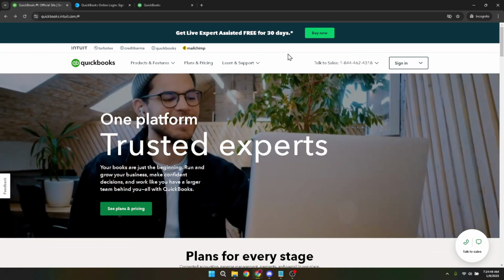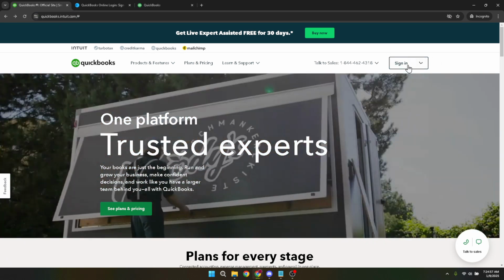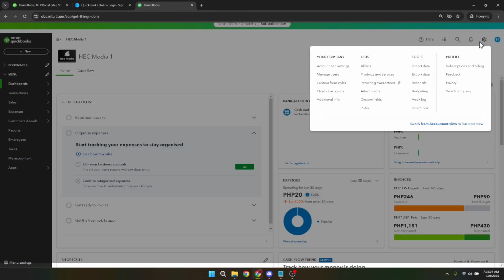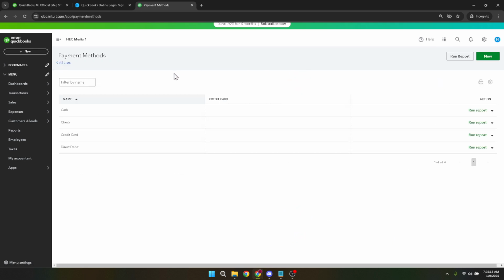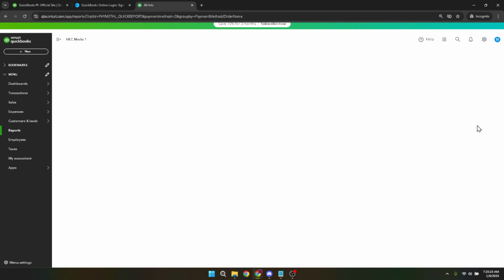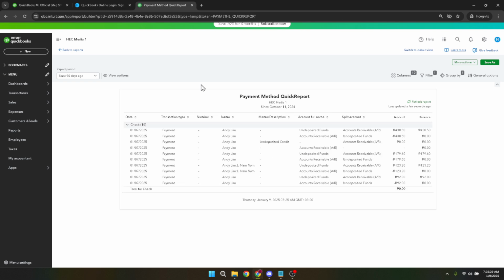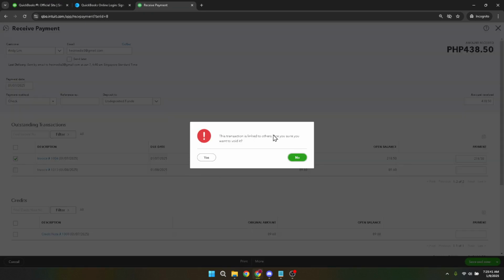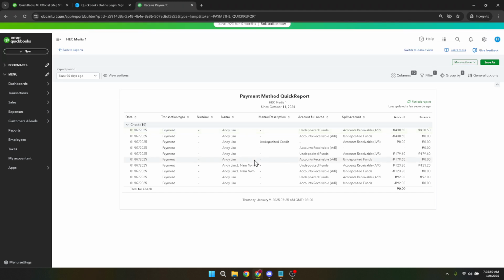How to Void Check on Quickbooks (Full 2025 Guide)